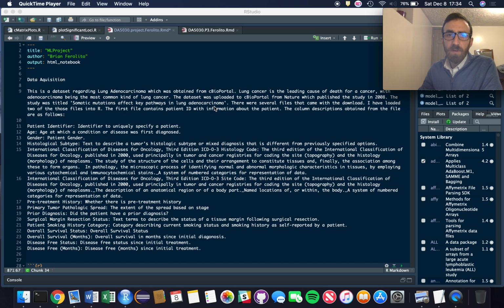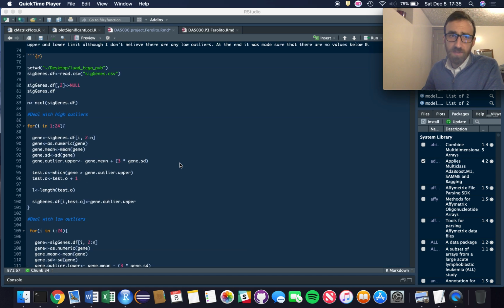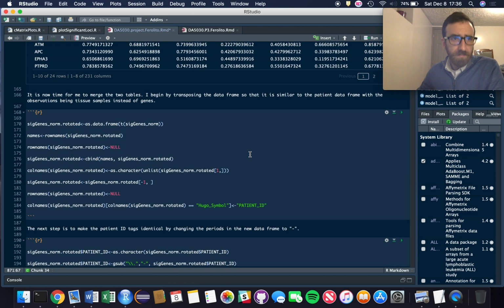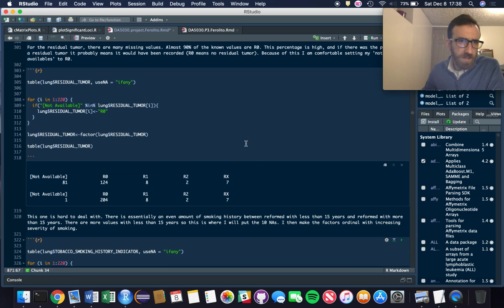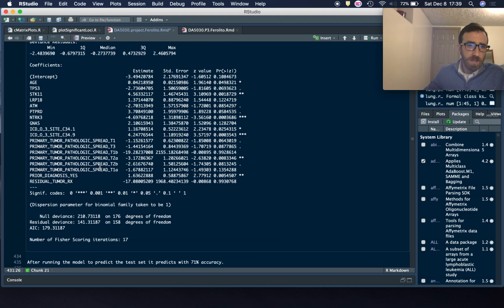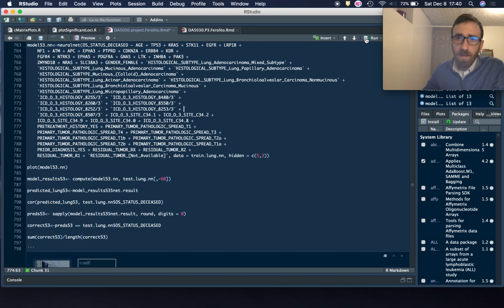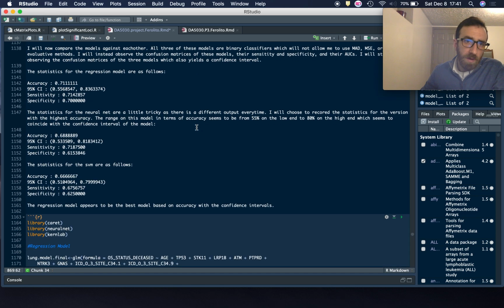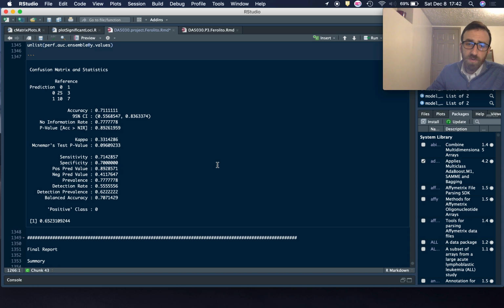Predicting Prognosis in Patients with Lung Adenocarcinoma